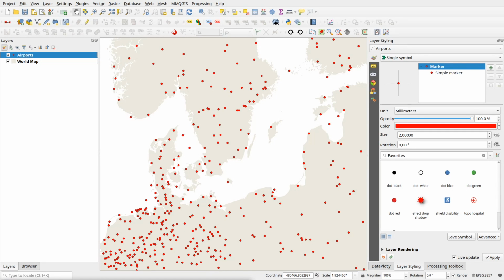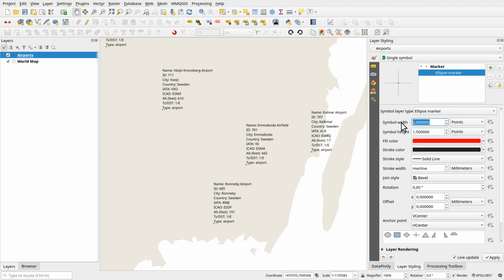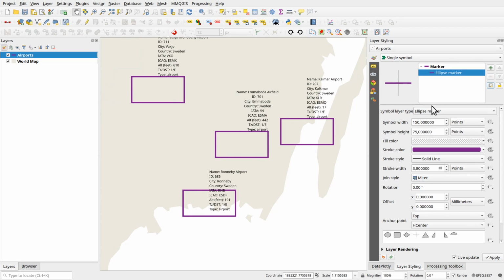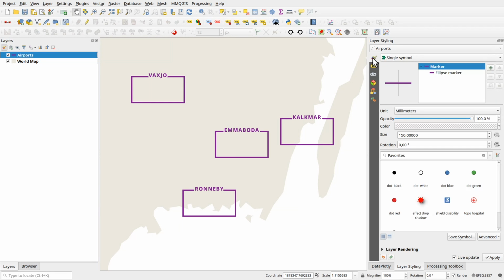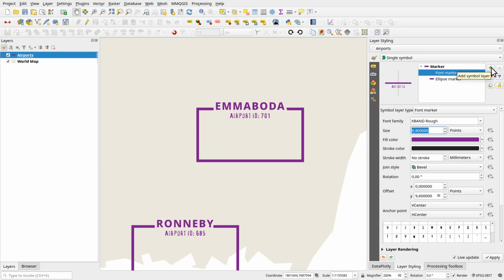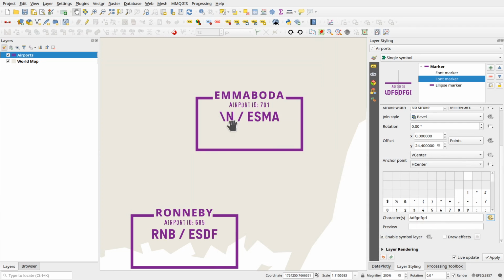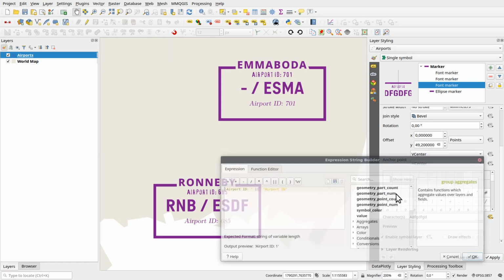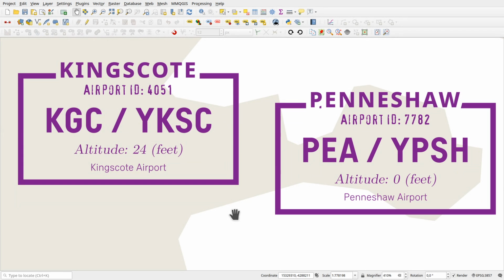QGIS User 0025 - Complex Labels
Using QGIS styling options to create complex label symbology for your maps.
You CAN create complex labels using "rule based labeling" but that is slightly different. You get more options, but you also need to follow different rules.